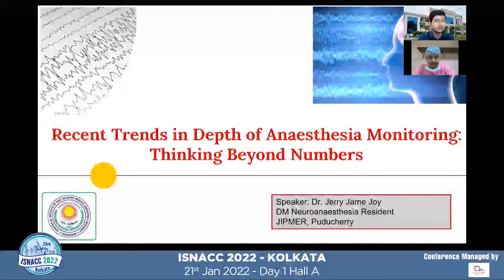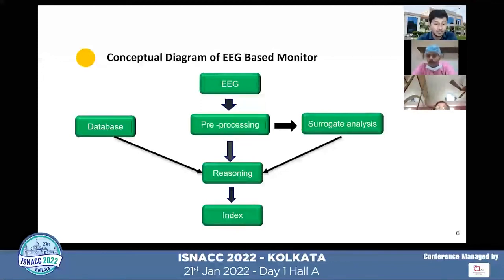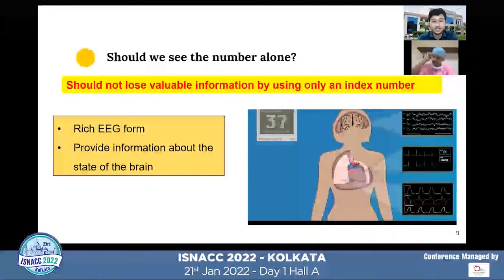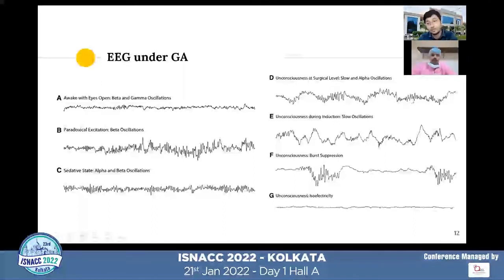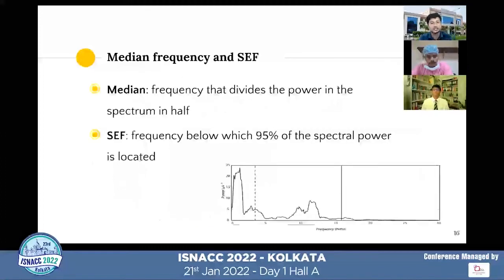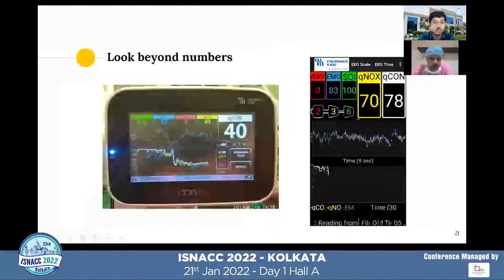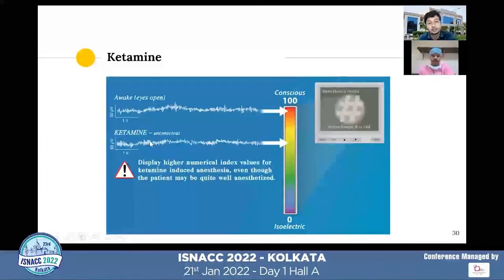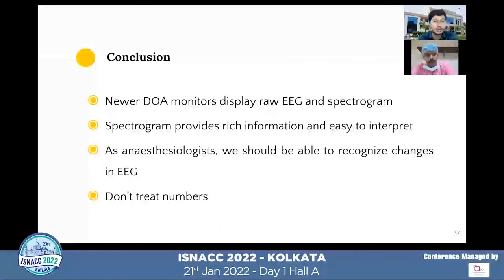Recent Trends In Depth of Anaesthesia Monitoring Thinking Beyond Numbers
Dr. Jerry Jame Joy
DM Neuroanaesthesia Resident
JIPMER, Puducherry